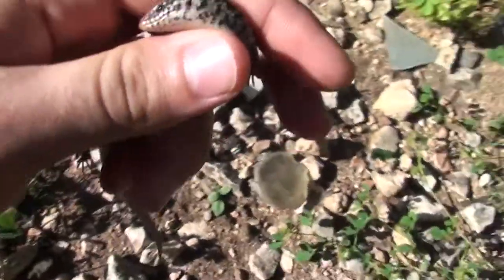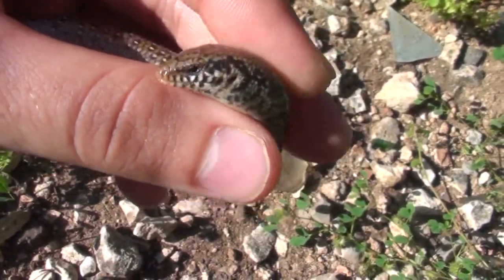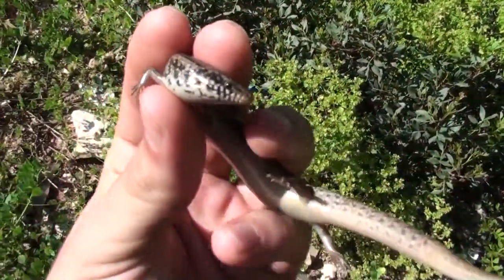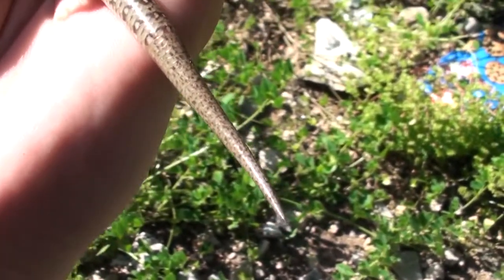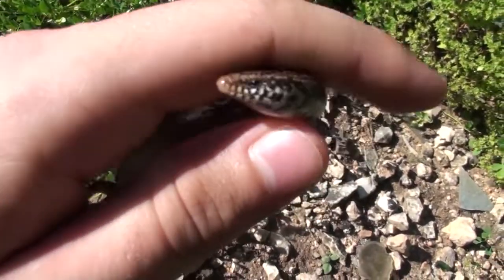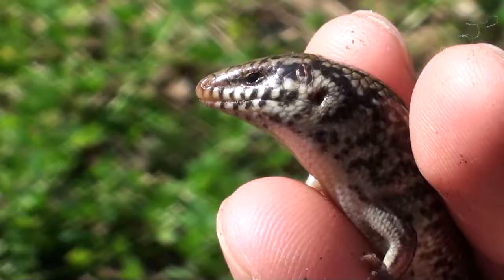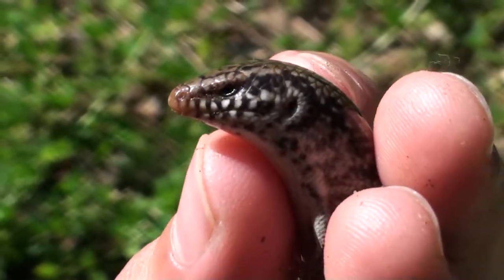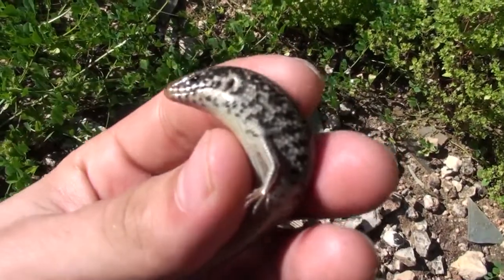Ocellated skink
Found this beautiful specimen on my way home from work, just wanted to share the beauty of these beautiful lizards with you :).

Sincerely, Reptiliatus